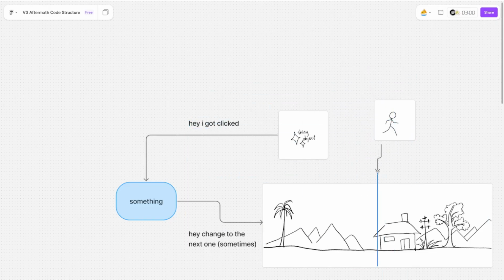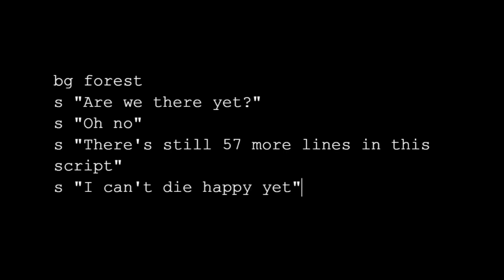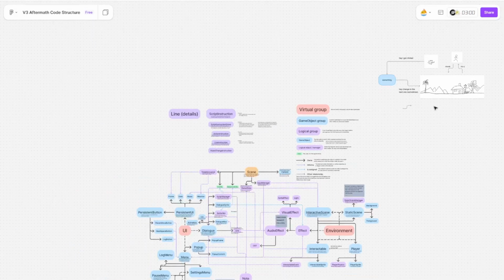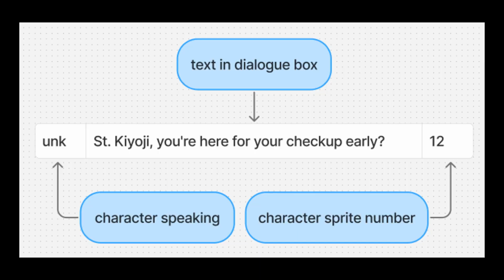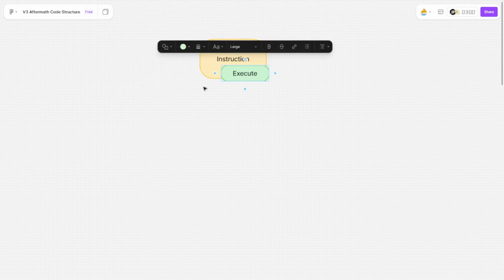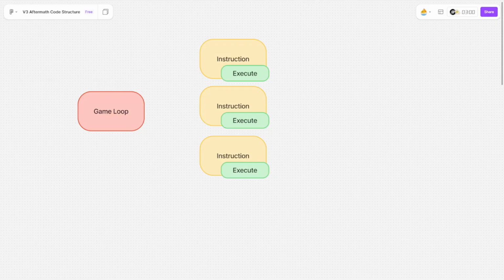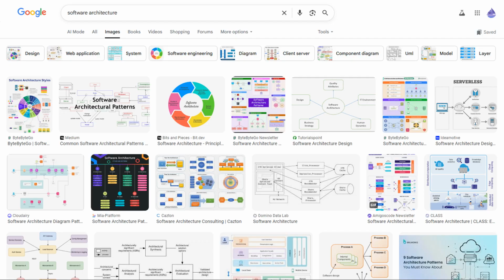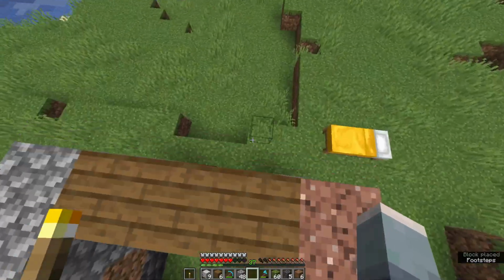V3 Aftermath Devlog 1.1: Code and Game Design